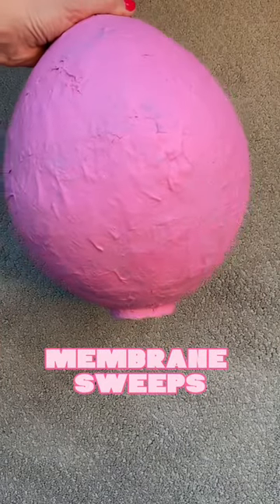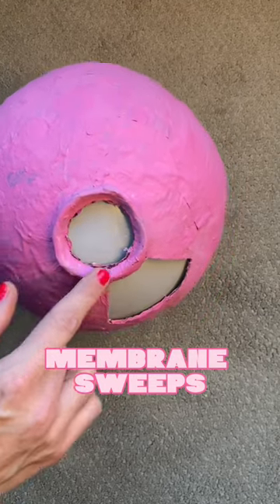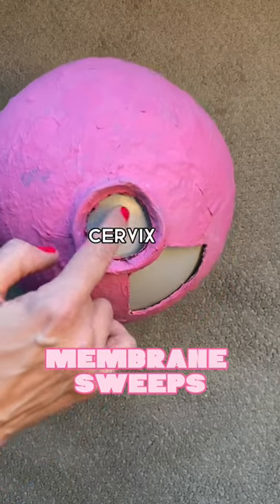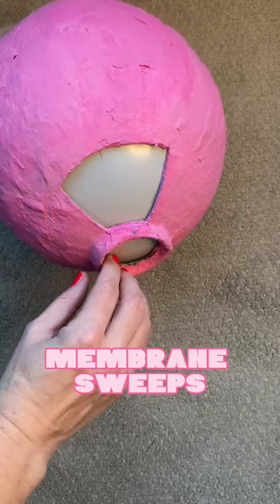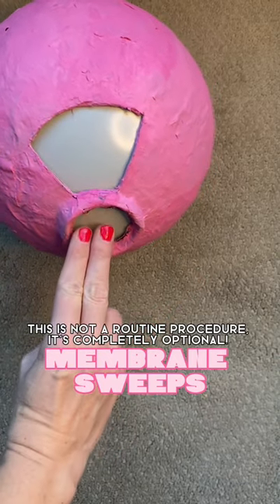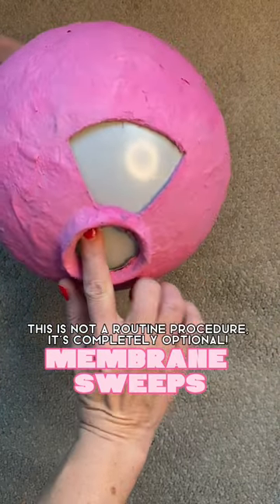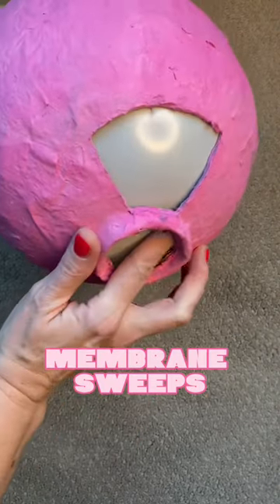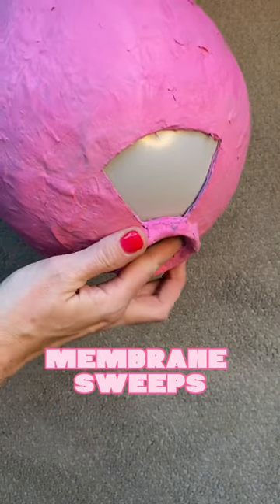WTE: Membrane sweep!